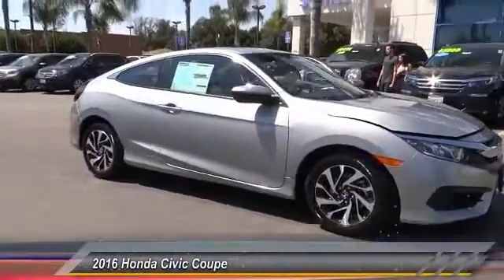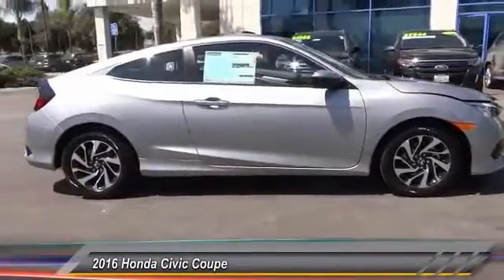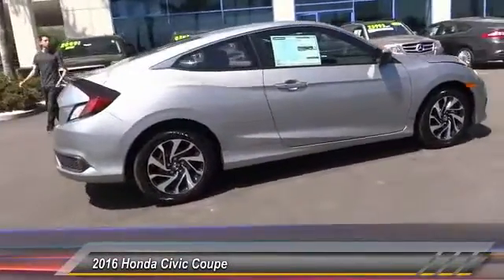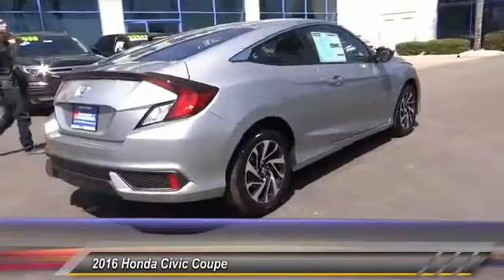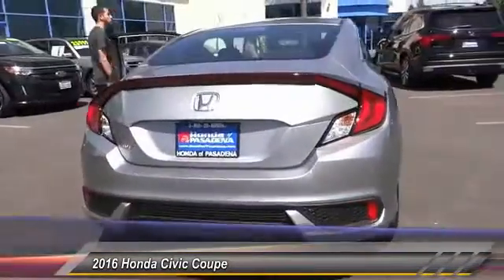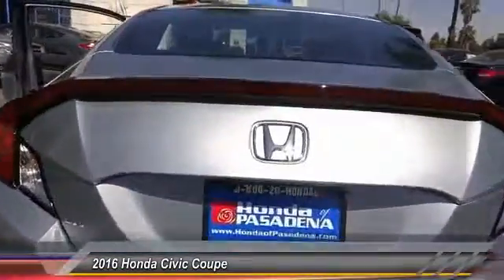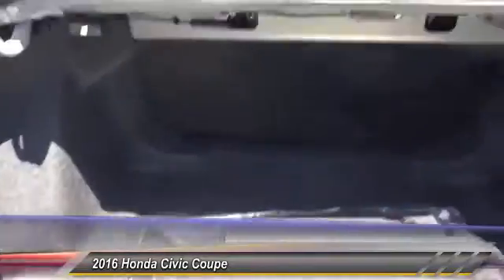2016 Honda Civic Coupe Pasadena Cerritos Los Angeles Alhambra Pasadena, SoCal, Orange County 403037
2016 Honda Civic Coupe 2dr CVT LX-P

HONDA OF PASADENA IS A NEW AND USED HONDA DEALERSHIP PROUDLY SERVICING LOS ANGELES, PASADENA, GLENDALE, ALHAMBRA, CERRITOS, & ALL NEARBY CITIES. THIS SILVER 2016 Honda CIVIC COUPE IS EQUIPPED WITH A , TRANSMISSION, AND RECEIVES AN ESTIMATED 30 City/41 Hwy MPG. CONTACT HONDA OF PASADENA TO SCHEDULE A TEST DRIVE AND TAKE THIS 2016 Honda CIVIC COUPE HOME TODAY, OR VISIT OUR SHOWROOM CONVENIENTLY LOCATED AT 1965 E. FOOTHILL BLVD, PASADENA, CA 91107. STOCK #: 403037 | 2016 Honda Civic Coupe 2dr CVT LX-P 2016 Honda CIVIC COUPE 2dr CVT LX-P Stock #: 403037 | VIN: 2HGFC4B06GH301711 | 2016 Honda Civic Coupe 2dr CVT LX-P Honda of Pasadena AT HONDA OF PASADENA, OUR GOAL IS TO SELL THE BEST VEHICLES AT THE LOWEST PRICES AND TREAT OUR CUSTOMERS WITH RESPECT. AS A CALIFORNIA HONDA DEALER, WE BELIEVE WHEN YOU CHOOSE HONDA OF PASADENA YOU ARE MAKING THE RIGHT CHOICE.